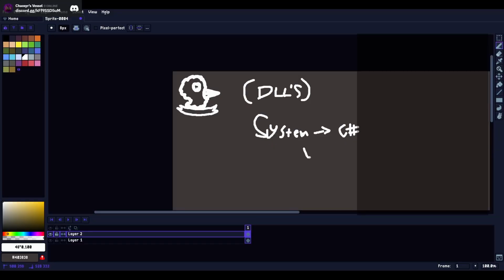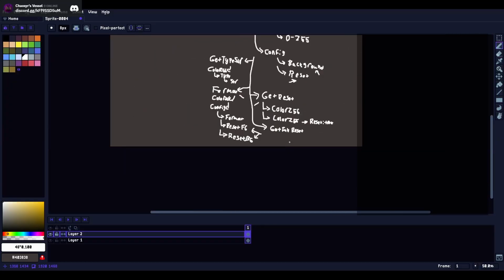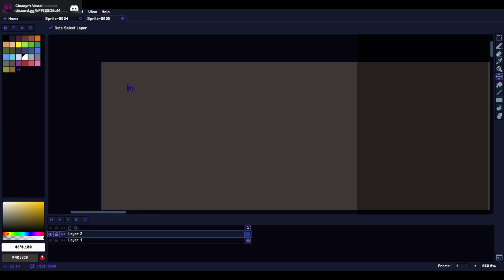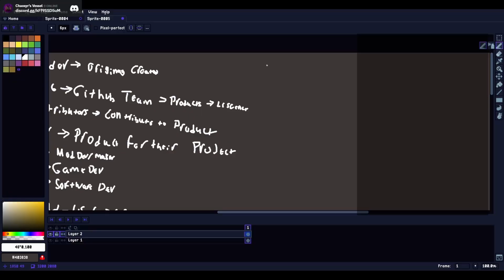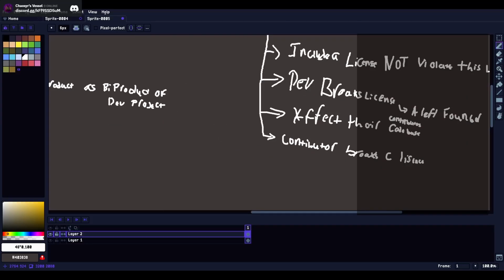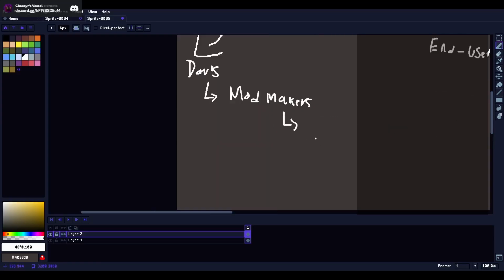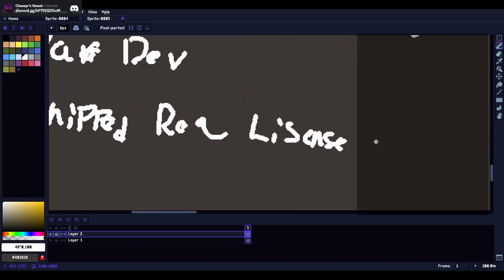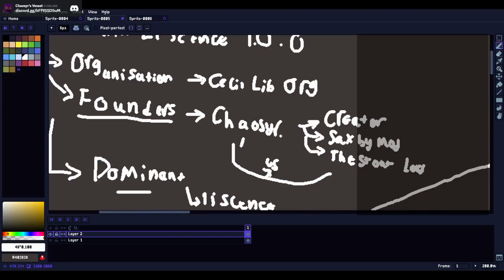What is Cecil Libraries and how does the License work?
-=- CONTENT -=-
This video is made up of two sections; What is Cecil Libraries and How does the License Work that's associated with the Organization. Note this was not edited so it's rough around the edges.